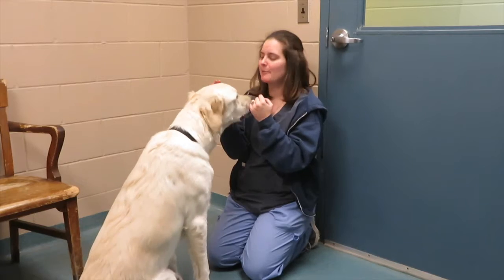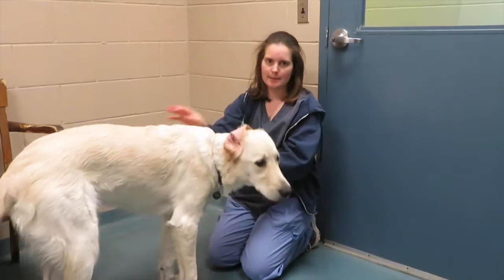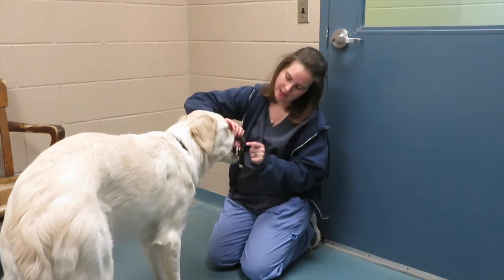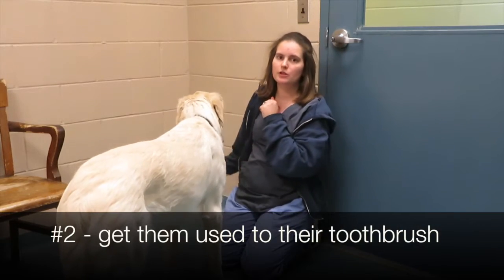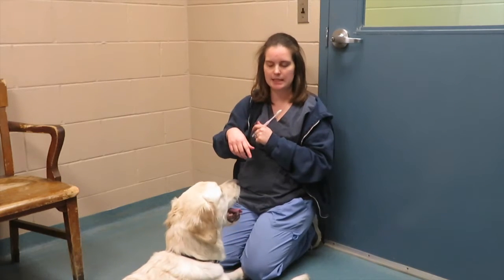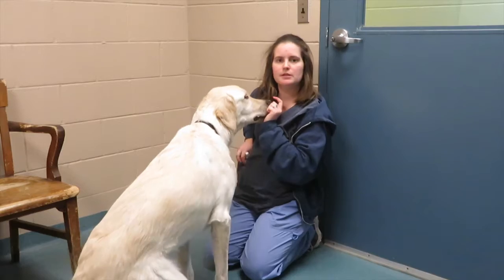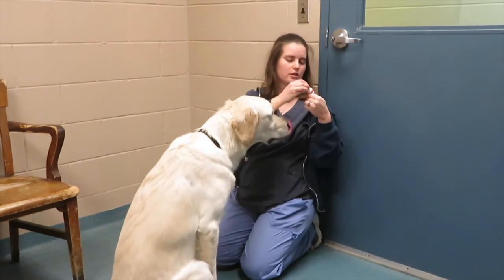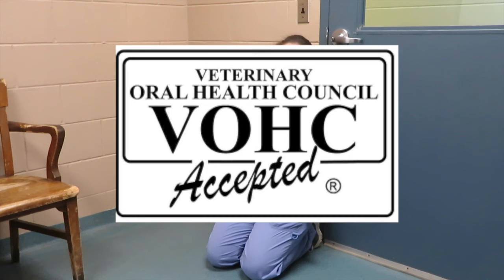Pet Dental Health Month - Week 2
For Pet Dental Health Month, we have teamed up with our friends at the Kitchener Waterloo Humane Society to discuss how you can keep your pets' mouths healthy!
In this video, RVT Melanie discusses how to train your dogs and cats to use a toothbrush.